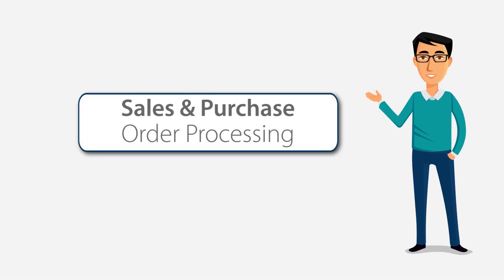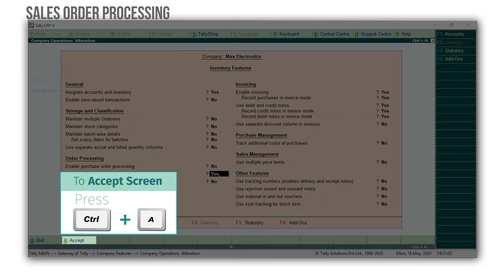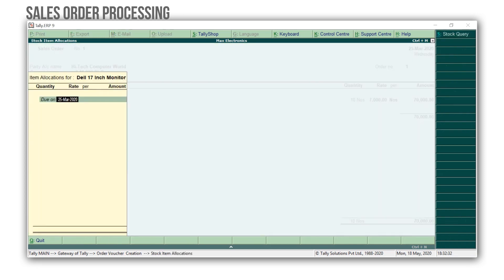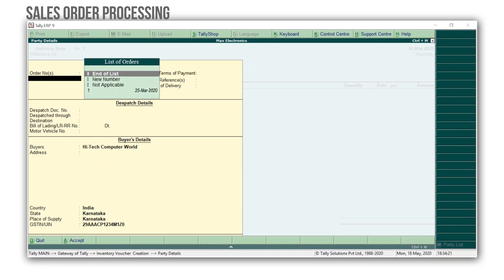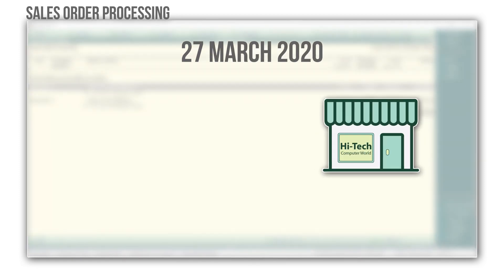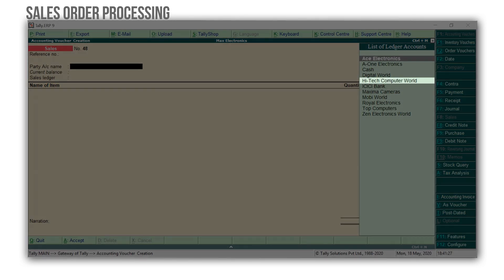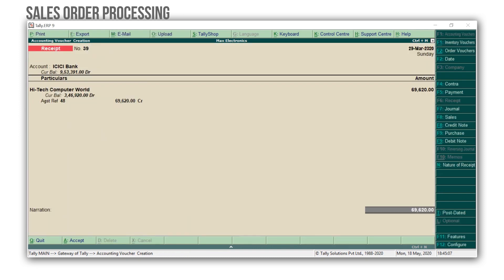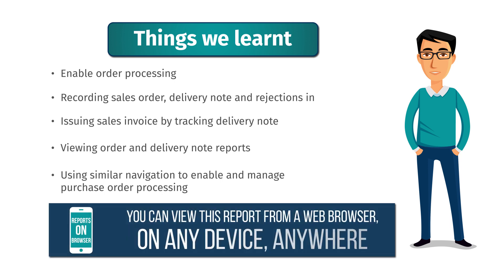How to Manage Sales and Purchase Order Processing in Tally.ERP 9 | Tally Learning Hub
00:06 – Sales & Purchase Order Processing
00:30 – Example of following a process of receiving sales order
00:58 – Order process in Tally.ERP9
01:00 – What is Sales order processing?
01:13 – How to enable sales order processing in Tally?
01:54 – How to record sales order voucher?
02:59 – How to track pending sales order?
03:40 – How to record a delivery note or delivery challan?
05:12 – How to see the details of goods delivered?
05:39 – How to record a rejection in voucher?
06:35 – How to issue an invoice for the actual goods delivered?
07:27 – How to account the receipt against the sales?
08:20 – Sales Order Cycle
08:45 – How to manage purchase order process?
09:17 – Quick recap of thing we learnt for managing sales and purchase order processing in Tally.

Have a question? Write/Chat/Phone to us